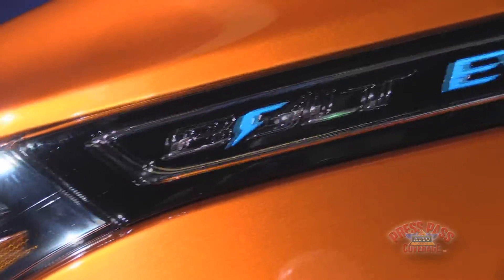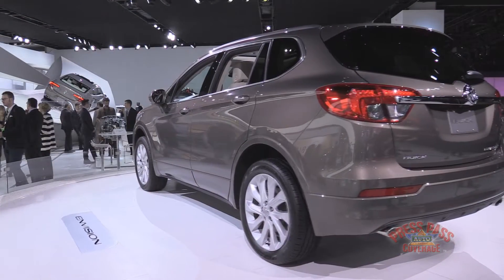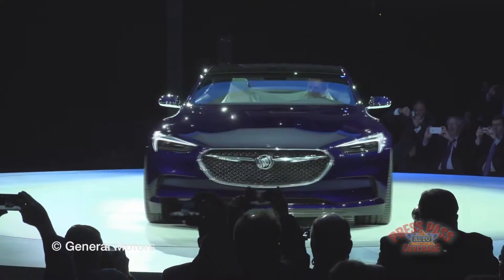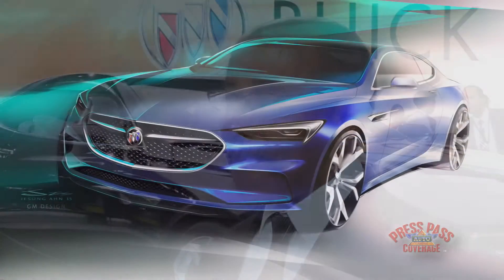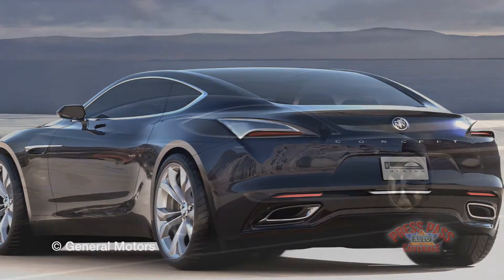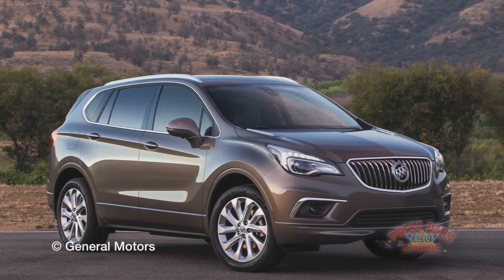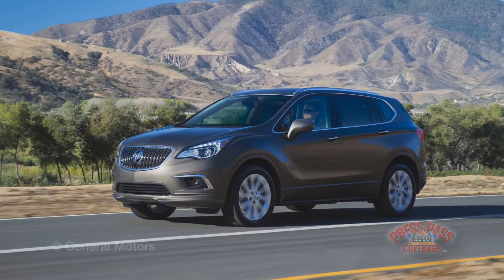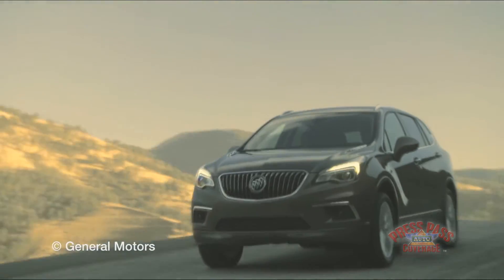2016 Detroit Auto Show - Exclusive Interview with Ed Welburn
The Auto Channel's Steve Purdy talks with Ed Welburn, General Motors Vice President of Global Design.